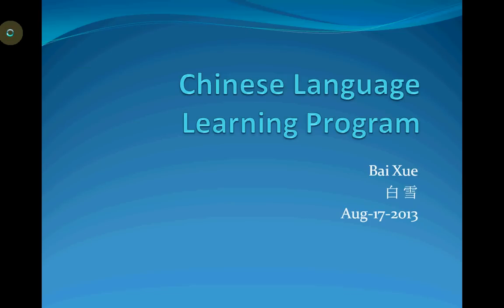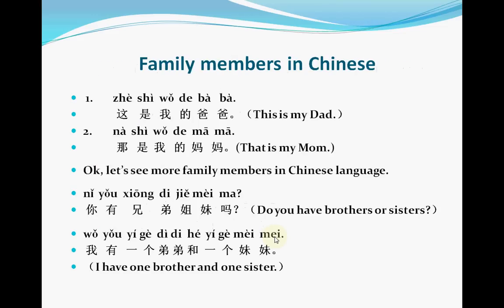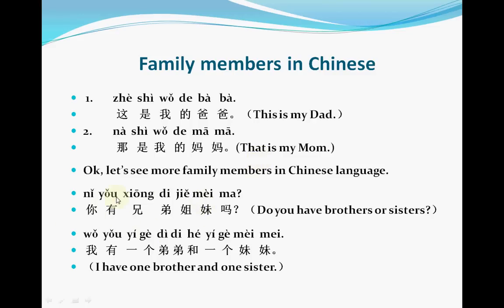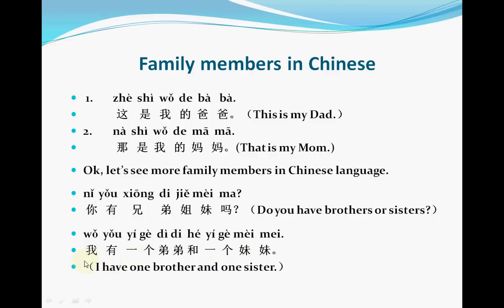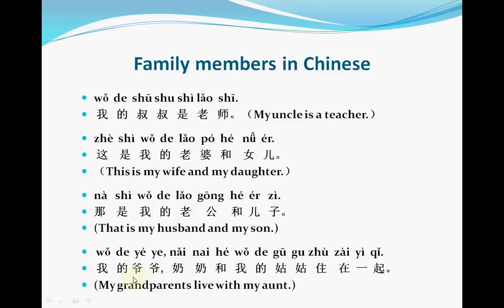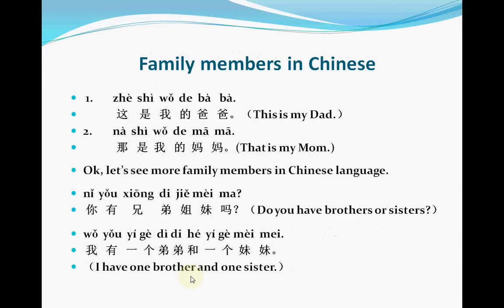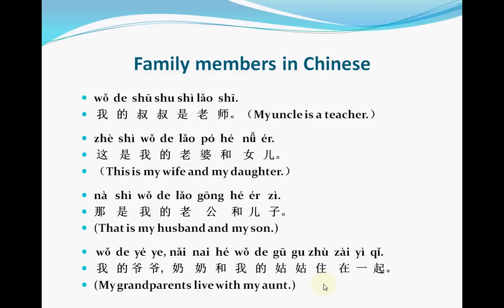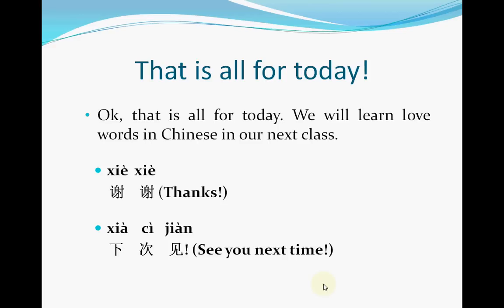Mandarin Chinese--Lesson 16(Family members in Chinese)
If you have any questions about the learning of mandarin Chinese, please leave me a message! I will sure response to you. Thanks again!